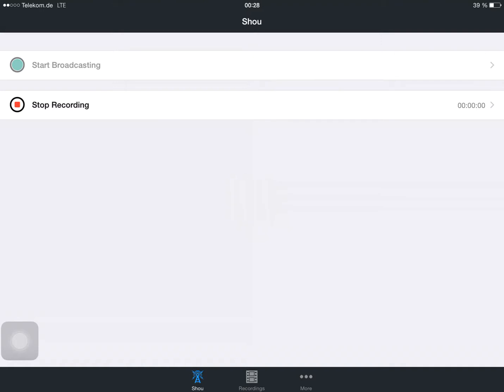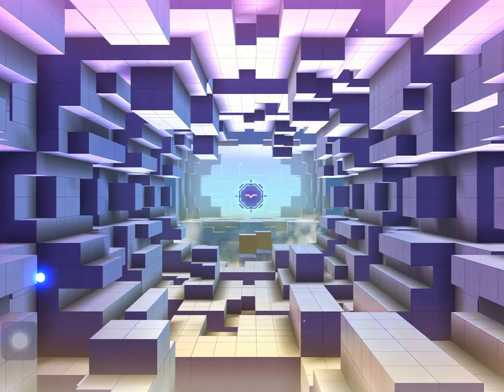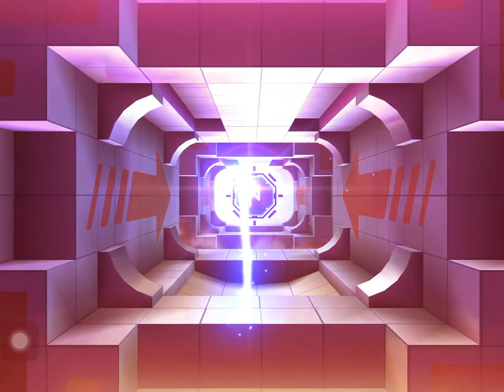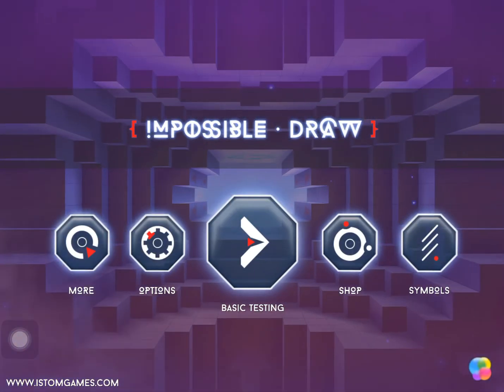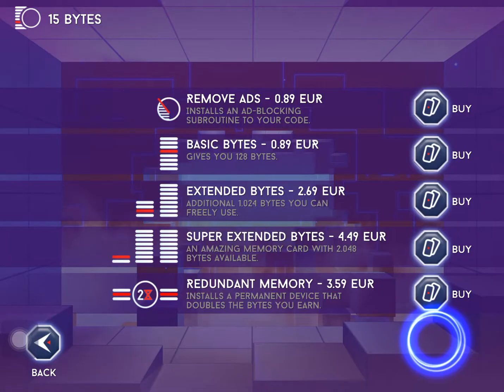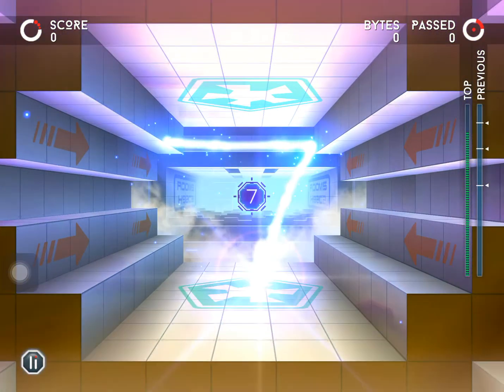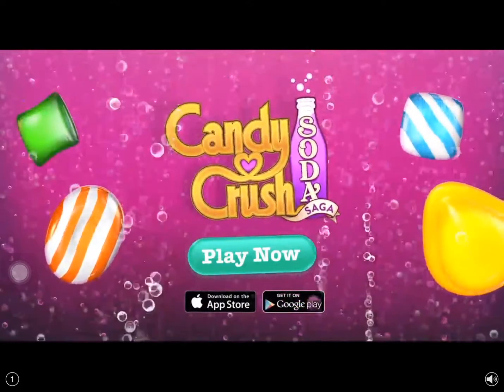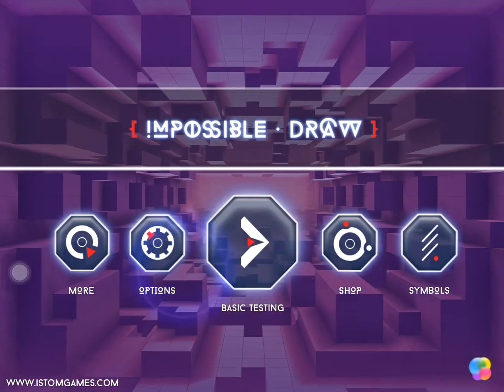Impossible Draw Review | Hypnotic Cyberspace Journey - iOS App Gameplay, Let's Play (iPhone, iPad)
Travel through the Cyberspace drawing lines, symbols and characters to fit the holes. Challenging mini game by isTom Games from Hungary.